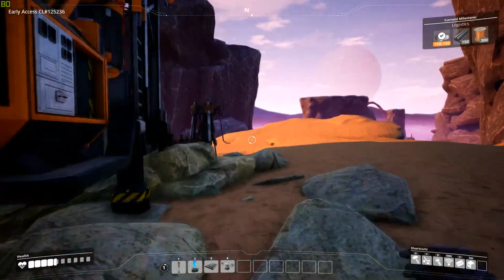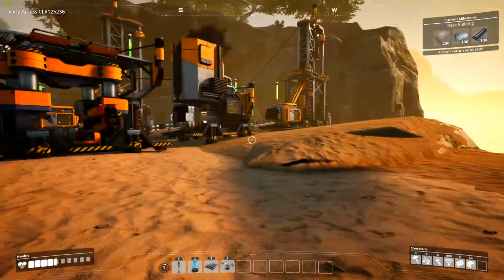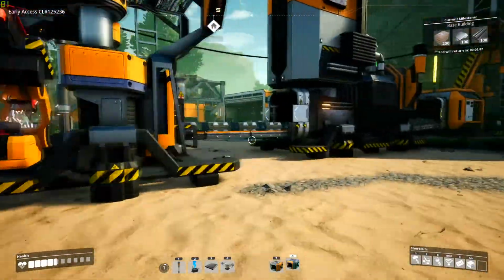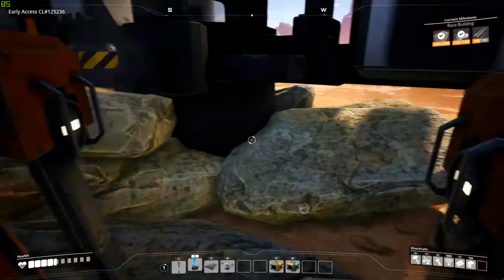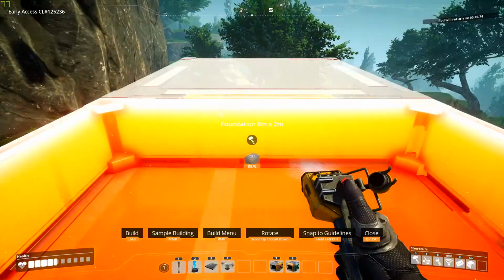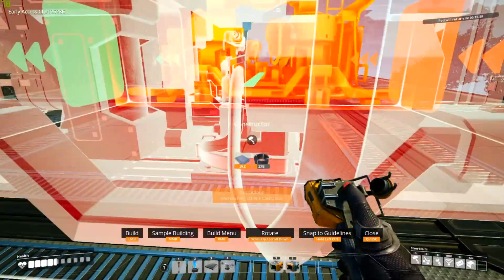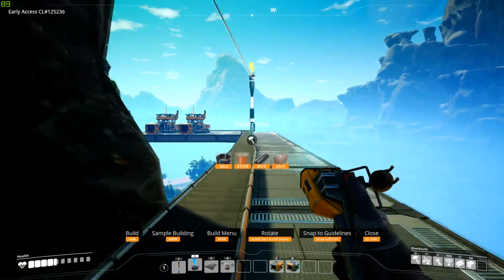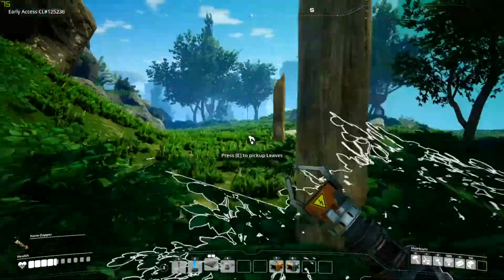Satisfactory Ep 2 - Starting to Take Shape - Beginners Guide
Finally, we have Episode Two of my Solo Satisfactory play through. In today's episode, we start getting through some of the important research milestones and begin to plan out how the main base will develop.

--- System Specs ---
- Intel Core i7 6700k
- 16 gigs RAM DDR4 3200Mhz
- MSI Geforce GTX 1080 8GB